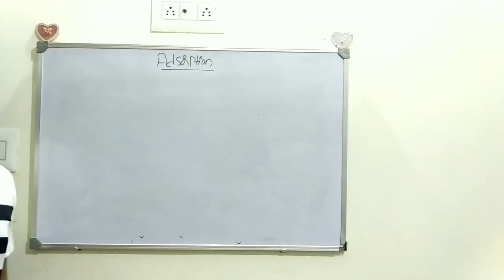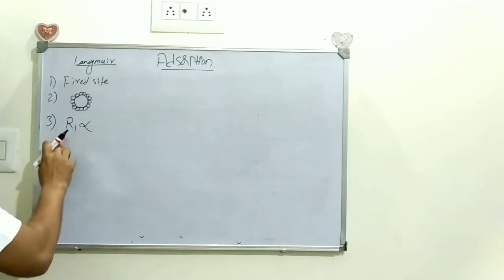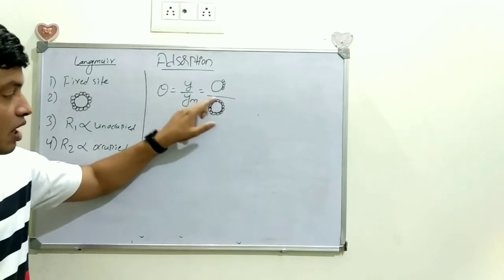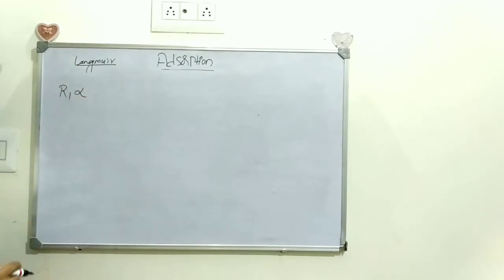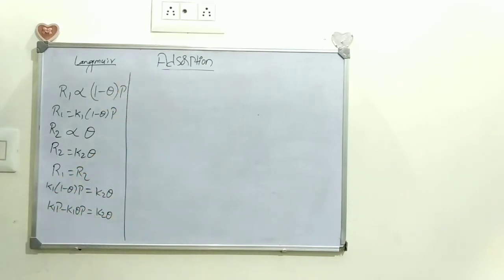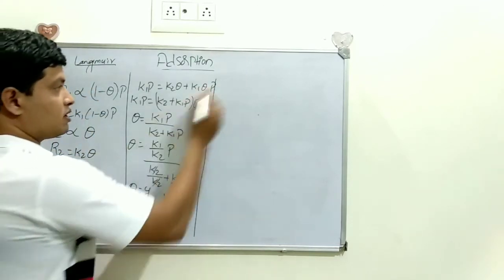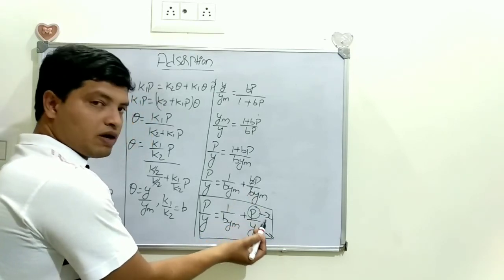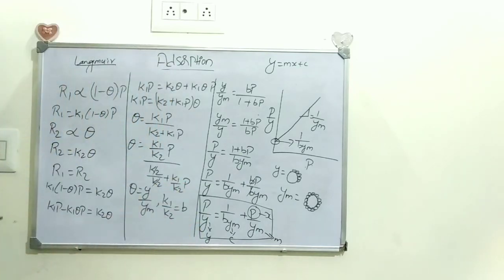Langmuir adsorption isotherm in english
Adsorption